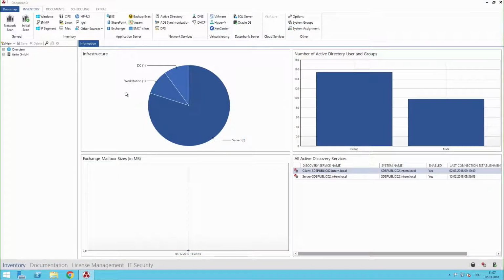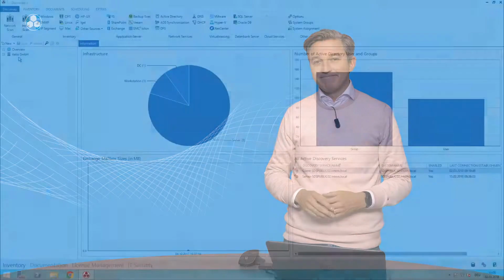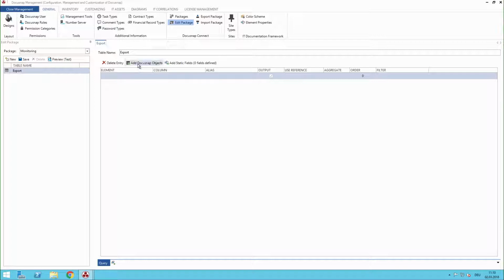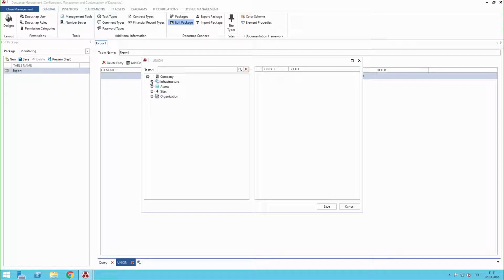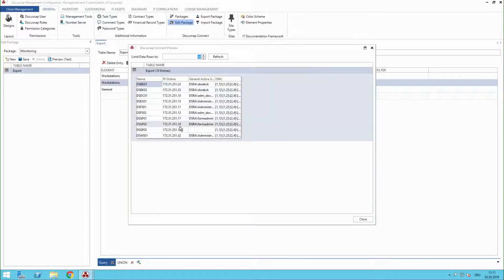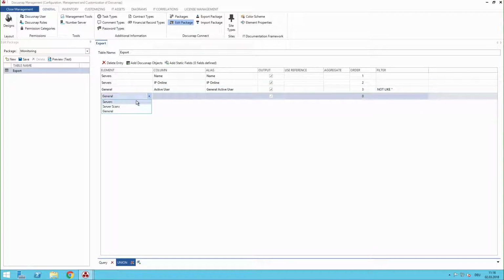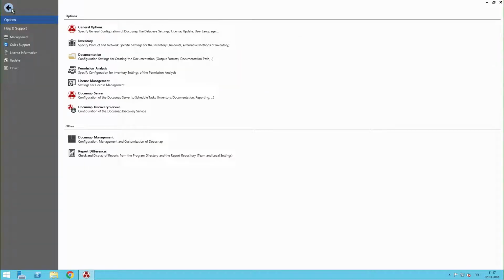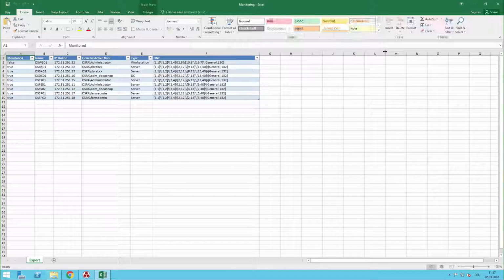Video Tutorial: Connect V2 with Docusnap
In this video you will learn how to create Connect packages in tabular form using any desired objects and items. Docusnap updates your Connect packages periodically and in an automated manner. Create scheduled jobs to export your packages to any desired formats.